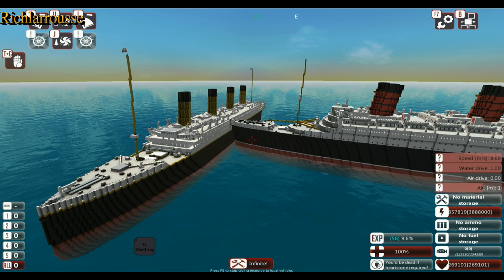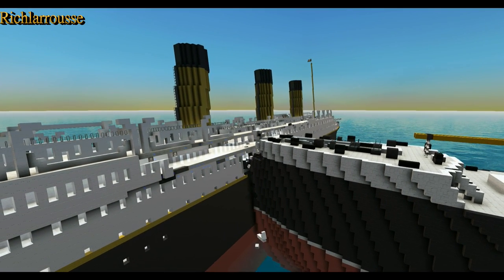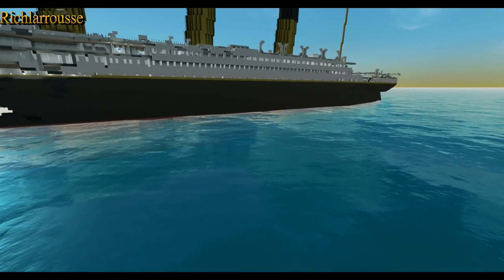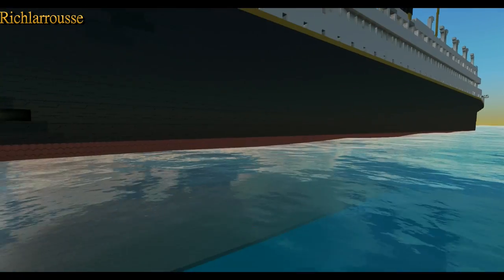Queen Mary rams Titanic (From the Depths)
RMS Queen Mary rams the RMS Titanic, From the Depths

Converted From Minecraft
Tutorials on how to build these ships are available here on my channel

My video of the sandbox game "From the Depths", showing that Minecraft ships can be built in this game, and be sailed and also destroyed :)

The RMS Queen Mary is a retired ocean liner that sailed primarily on the North Atlantic Ocean from 1936 to 1967 for the Cunard Line – known as Cunard-White Star Line when the vessel entered service. Built by John Brown & Company in Clydebank, Scotland, Queen Mary, along with RMS Queen Elizabeth, were built as part of Cunard's planned two-ship weekly express service between Southampton, Cherbourg and New York. The two ships were a British response to the express superliners built by German, Italian and French companies in the late 1920s and early 1930s. Queen Mary was the flagship of the Cunard Line from May 1936 until October 1946 when she was replaced in that role by Queen Elizabeth.

Queen Mary sailed on her maiden voyage on 27 May 1936 and captured the Blue Riband in August of that year; she lost the title to SS Normandie in 1937 and recaptured it in 1938, holding it until 1952 when she was beaten by the new SS United States. With the outbreak of the Second World War, she was converted into a troopship and ferried Allied soldiers for the duration of the war.

Following the war, Queen Mary was refitted for passenger service and along with Queen Elizabeth commenced the two-ship transatlantic passenger service for which the two ships were initially built. The two ships dominated the transatlantic passenger transportation market until the dawn of the jet age in the late 1950s. By the mid-1960s, Queen Mary was ageing and, though still among the most popular transatlantic liners, was operating at a loss.

Richlarrousse
2018